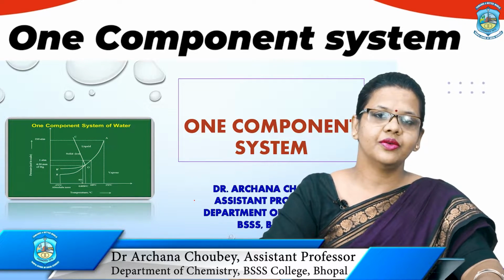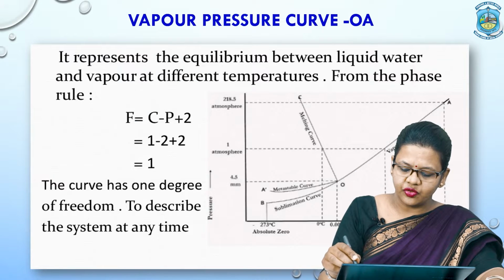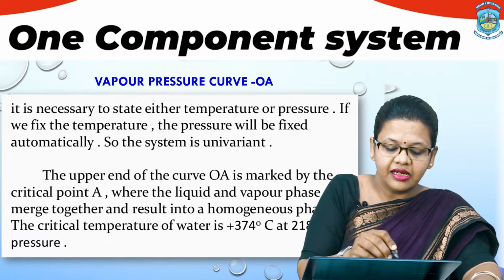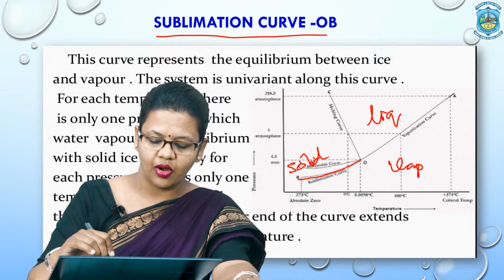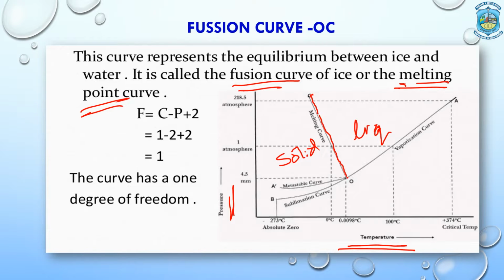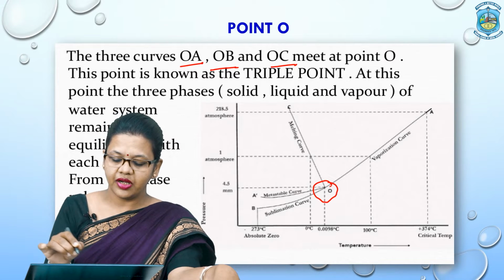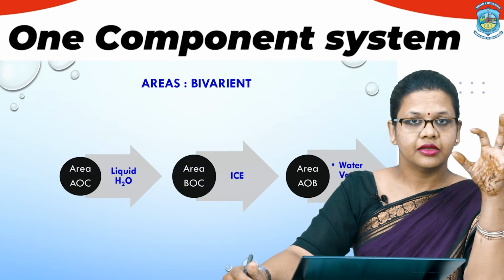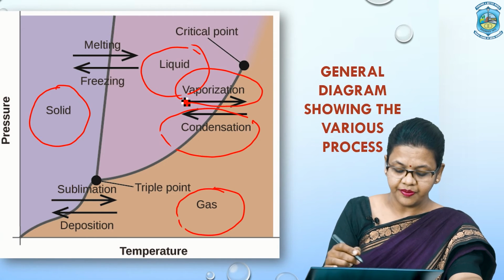One Component system || Ice-Water -Vapour equilibrium || Presented by BSSS College ||Archana Choubey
Topics -
Ice-Water -Vapour equilibrium
Salient Features of phase diagram
Vapour pressure curve
SUBLIMATION CURVE
FUSSION CURVE
METASTABLE EUILIBRIUM
TRIPLE POINT
AREAS

 A system consisting of a pure substance, a one-component system, may be represented by a phase or equilibrium diagram with pressure and temperature as the two axes. (It is customary to plot pressure as the ordinate.)